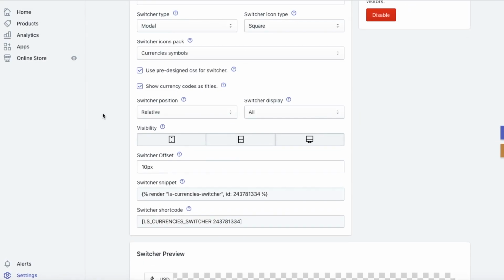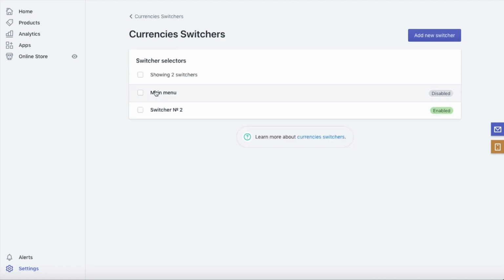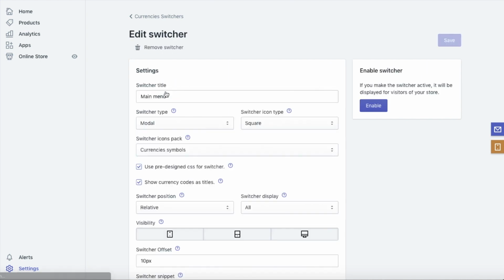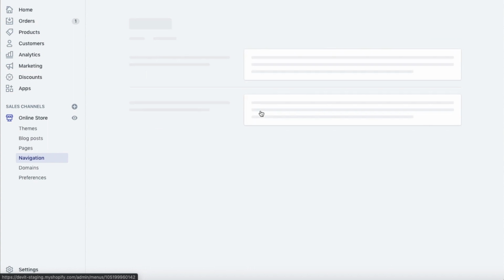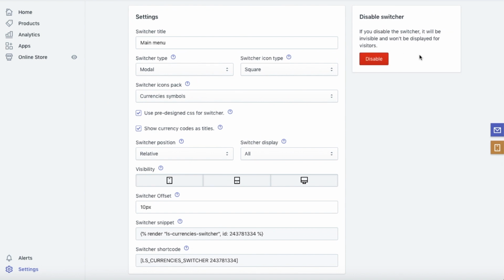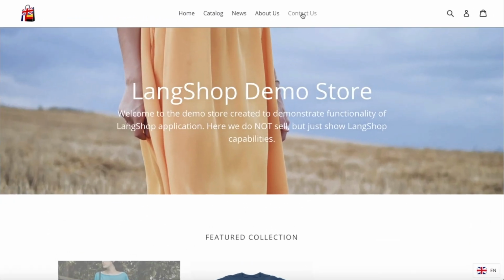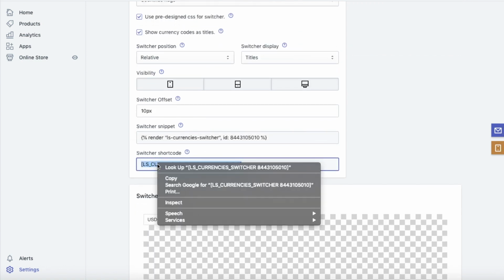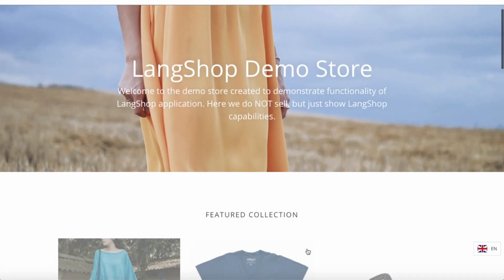Settings: Add Currency Switcher to Navigation Menu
The short-code is a useful means that allows displaying different content on the pages of your web-store. For example, you can add a currency switcher to the navigation menu.
In this video tutorial, you will learn how to display a LangShop currency switcher wherever you want in your Shopify store using a short-code.

0:20 - Add a currency switcher to a navigation menu
1:50 - How to delete the switcher from the navigation menu
2:16 - Add switcher to the product's description

We hope the guide will be useful for you:) Please, write your feedback or questions in the comments.

Follow LangShop:
Credits:
🎬 The lesson prepared and narrated by Oleg Syzganov

🎶 Intro/Outro: We Dance by Coyote Hearing
🎶 Waiting by Andrew Langdon